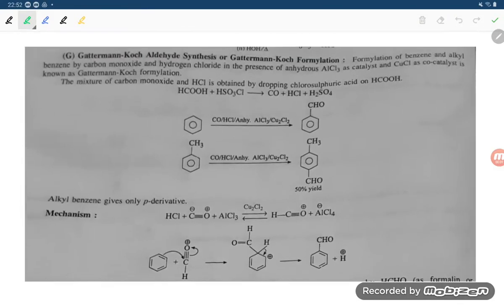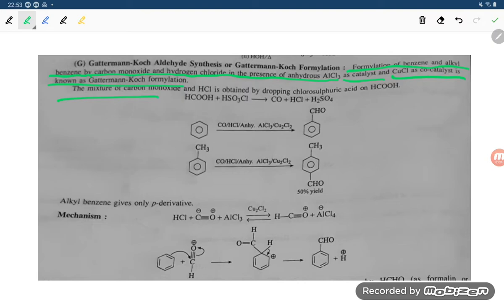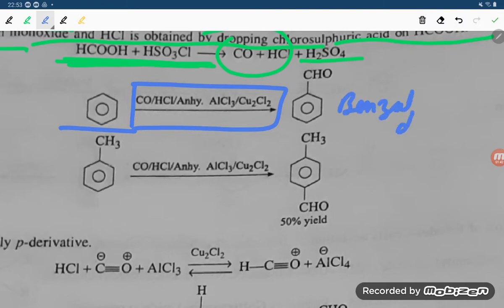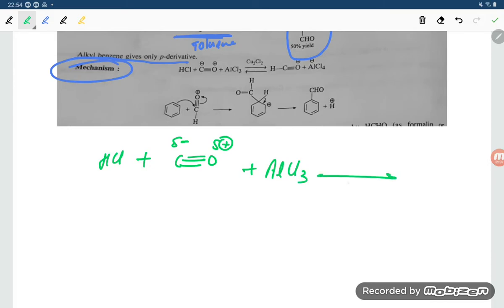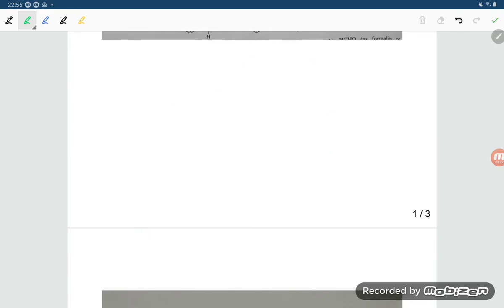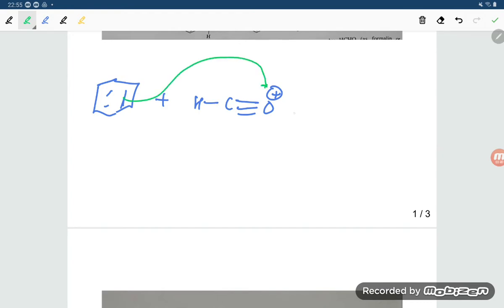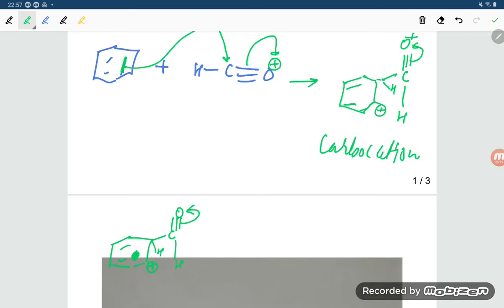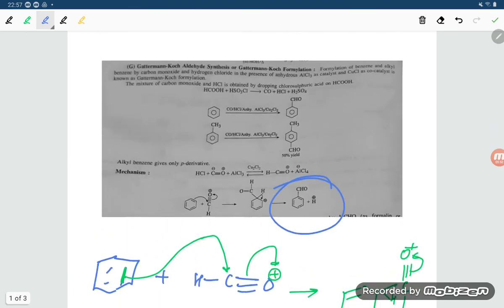gattermann koch aldehyde synthesis